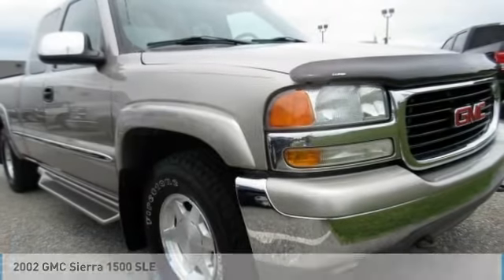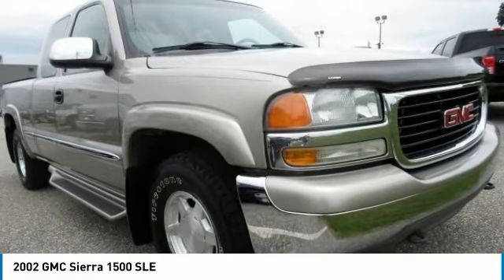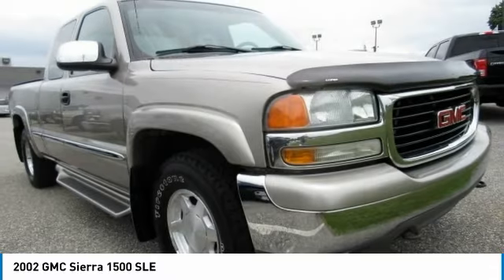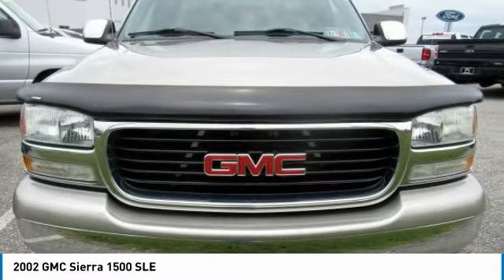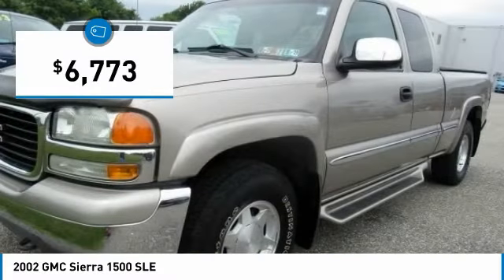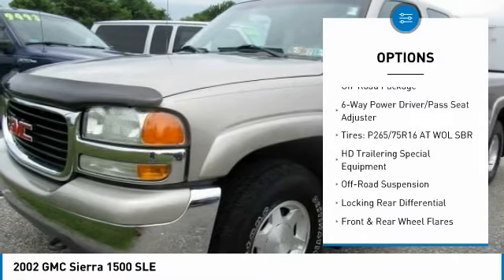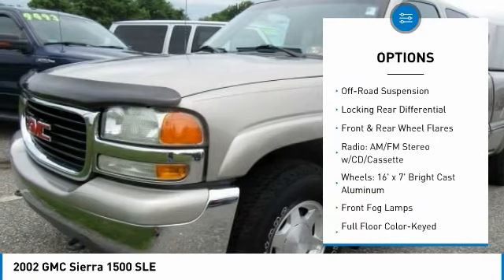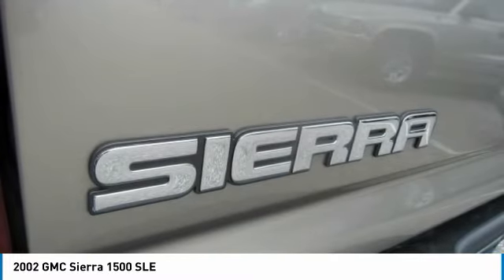2002 GMC Sierra 1500 Red Lion PA F33826A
2002 GMC Sierra 1500 SLE

Apple Ford PA has cars for every budget. Vortec 5.3L V8 SFI, 4-Speed Automatic with Overdrive, 4WD, ABS brakes, Air Conditioning, Auto-dimming Rear-View mirror, Bumpers: chrome, CD player, Chrome Grille Surround, Chrome Rear Bumper, Chrome wheels, Deep Tinted Windows, Fully automatic headlights, Power door mirrors. CARFAX One-Owner. Storm Gray Metallicbr2002 GMC Sierra 1500 Extended Cab Vortec 5.3L V8 SFI SLEbrAre you looking for an used car in Pennsylvania but have only a few thousand bucks to spend? Apple Ford of PA has cars for every budget. We've rounded up our best budget cars, Trucks and SUVs. Come find the vehicle of your choice.